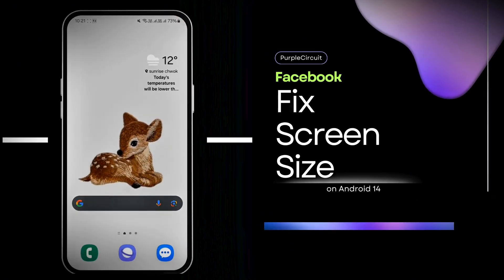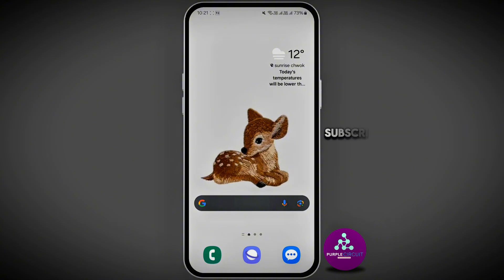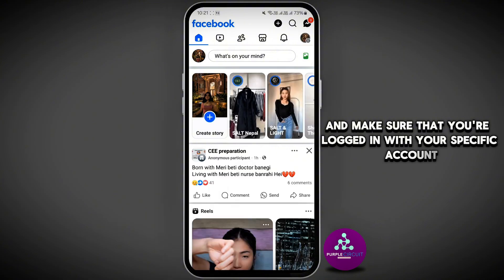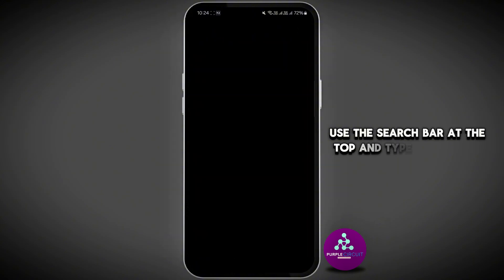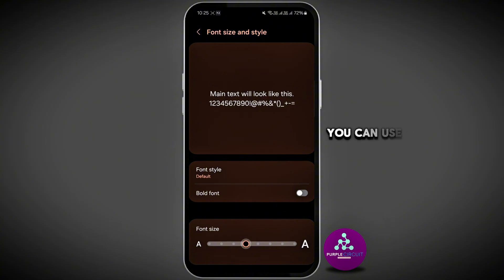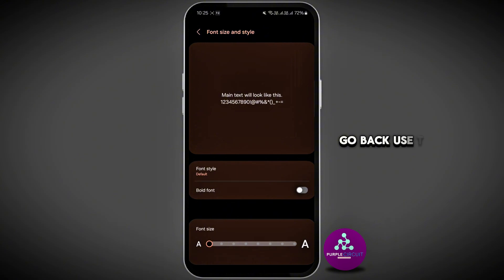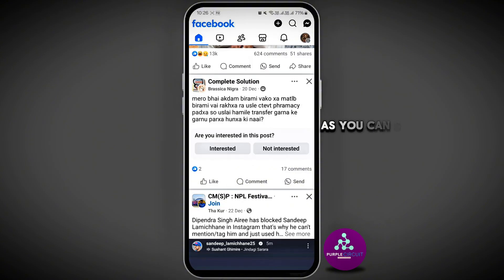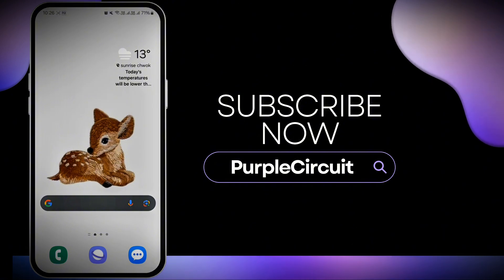How to Fix Facebook Screen Size? Facebook Screen Size Tutorial Android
How to Fix Facebook Screen Size? | Facebook Screen Size Tutorial for Android

Struggling with Facebook screen size issues on your Android device? This quick tutorial will guide you through **how to fix Facebook screen size** problems, ensuring your app displays correctly and enhances your user experience in 2024.

In This Video:
- Adjusting Facebook display settings on Android
- Changing font size and layout for better visibility
- Troubleshooting common screen size issues
- Optimizing Facebook for different Android devices